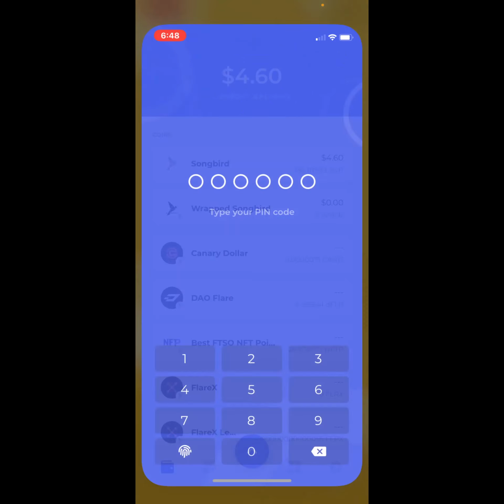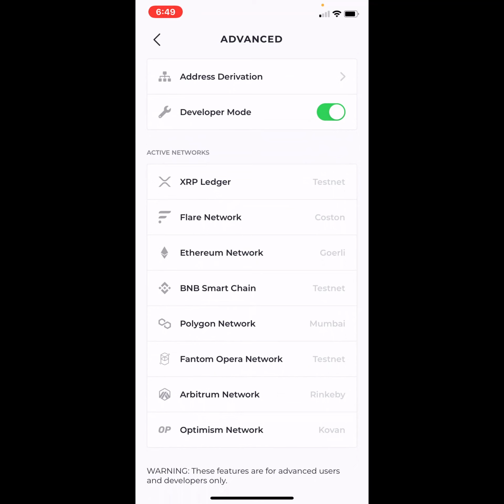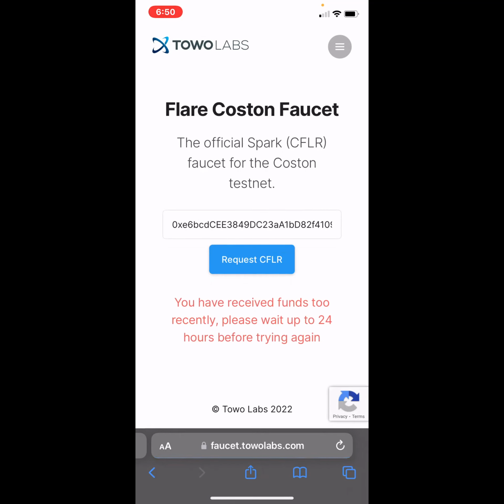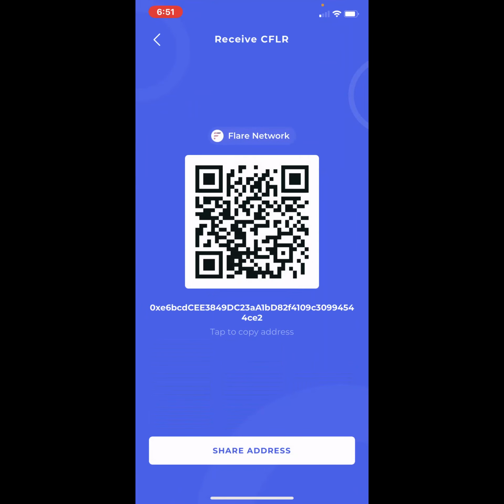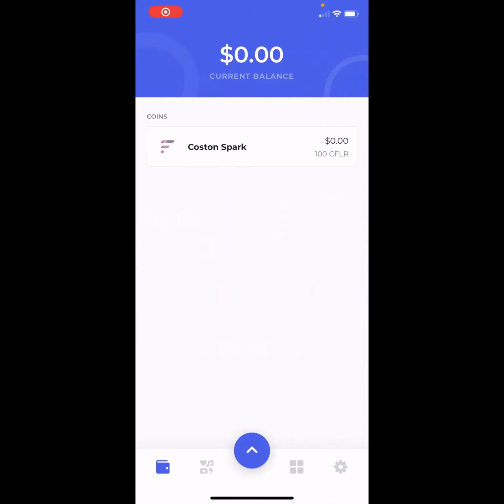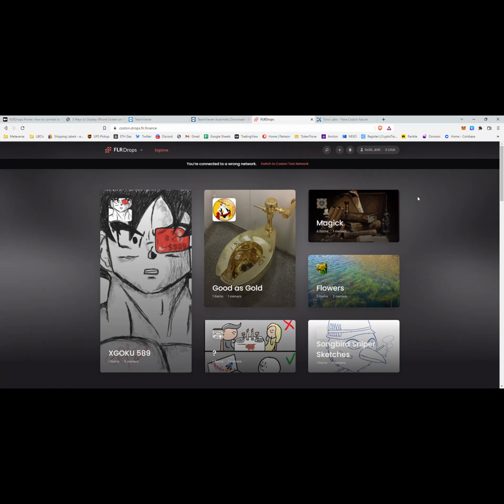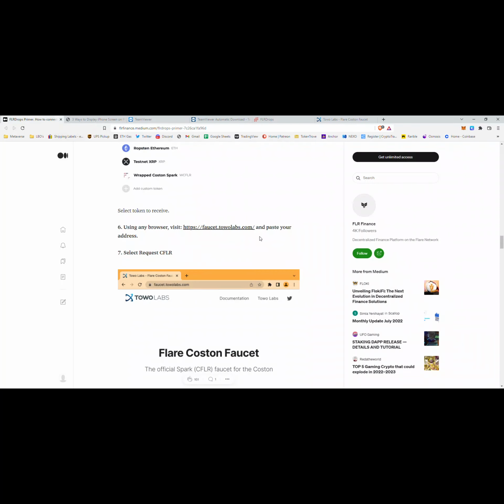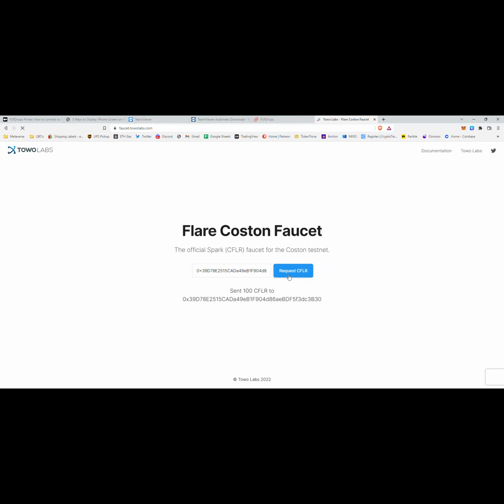Coston Test Net "HOW-TO" Set Up | FLRDrop Testing ACTIVE! | Start Minting NFT's | MetaMask Bifrost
FREE 1-on-1 I show you step-by-step how to set up your MetaMask and Bifrost wallet for the Coston Test Net. FLRDrops is currently in the testing phase and we have the ability to be testers of it; mint, purchase and sell NFT collections.

Nothing in this video or any other video i post is Financial Advice. Nor am i a Financial Advisor. This and any other video i post is for educational and entertainment purposes ONLY!